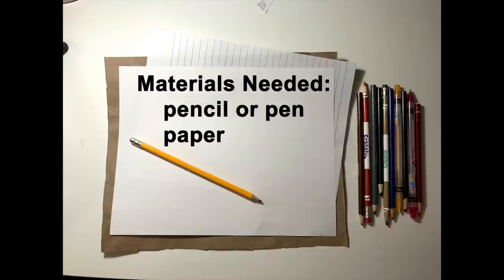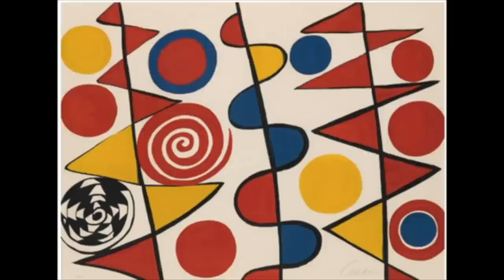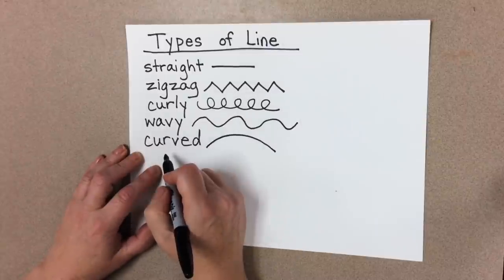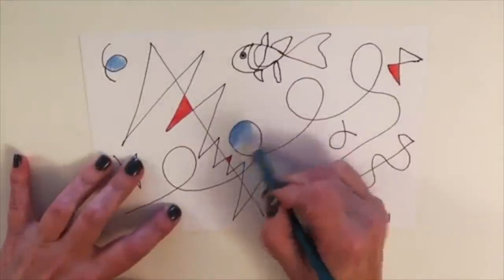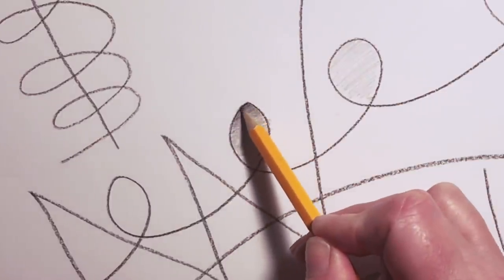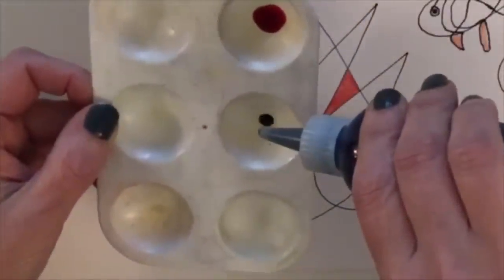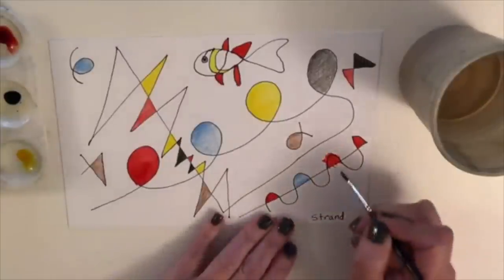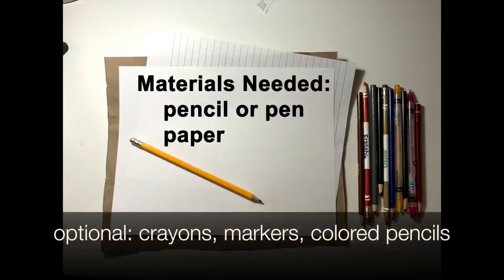Visual Art, Grades 3-5, 3/30 - Line Art